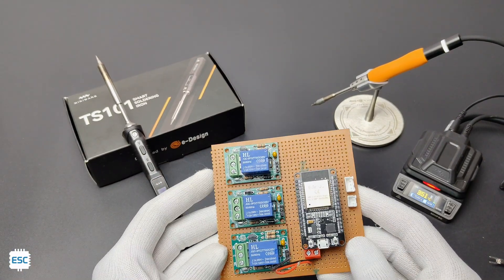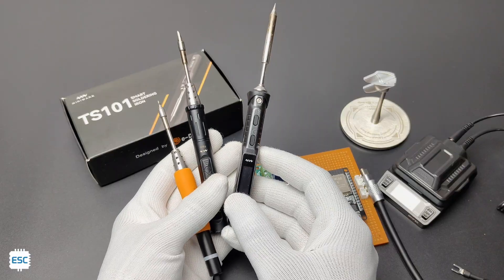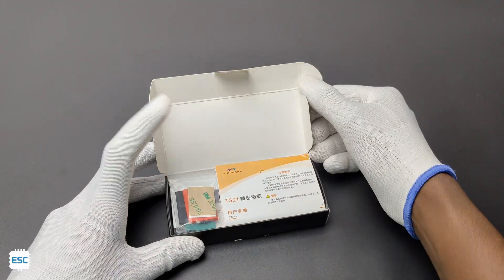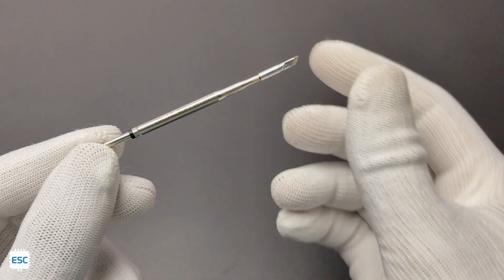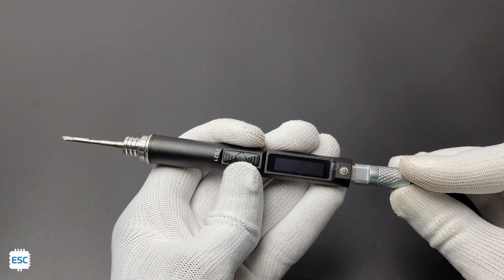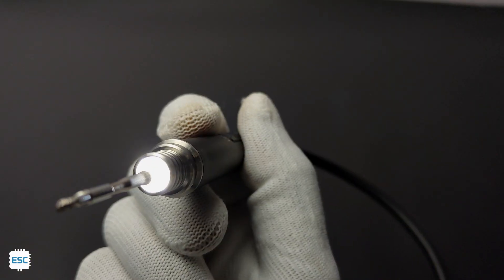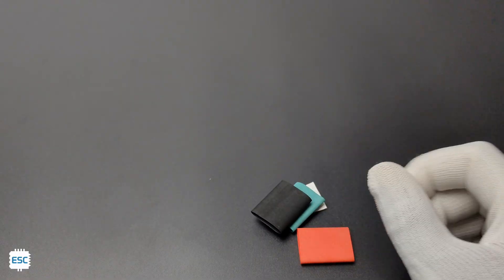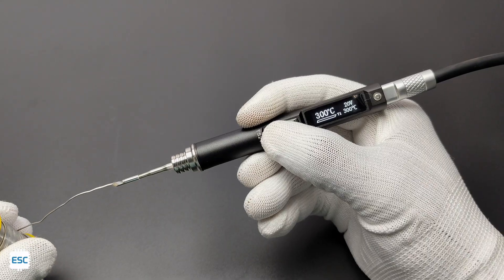The Fastest Soldering Iron - Miniware TS21 | Review and Test | 450°C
In this video, I am reviewing the Miniware TS21 soldering iron—a compact yet powerful 100W soldering tool designed for makers, repair technicians, and electronics enthusiasts. I test its performance, speed, and usability, and compare it with  TS80 and TS101.

What you'll see in this video:

Time stamps
0:00 -Introduction
1:08 -Unboxing the TS21
2:40 -Heating speed & temperature stability
3:30 -Adding heat sleeve

Miniware TS21 review
TS21 soldering iron
best portable soldering iron
USB-C soldering iron
100W soldering iron